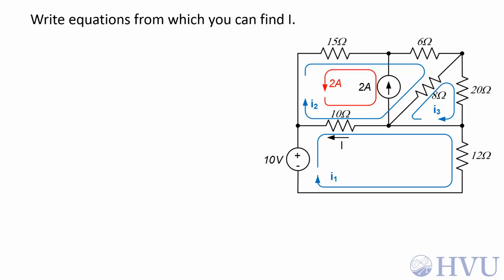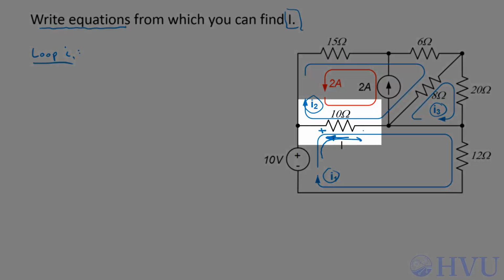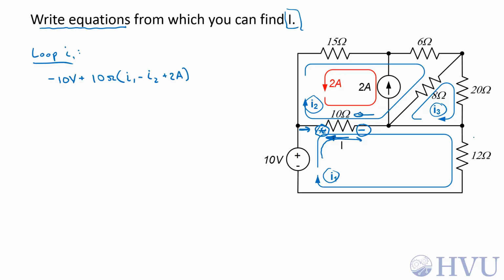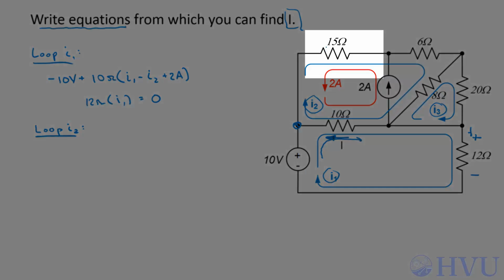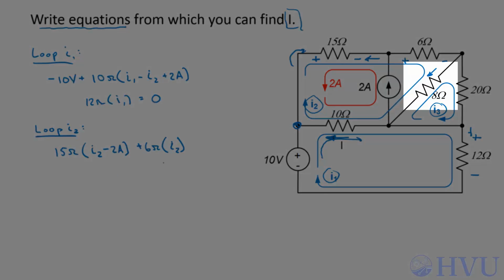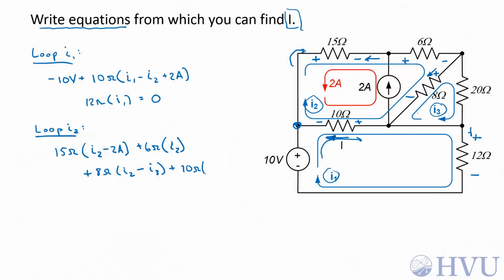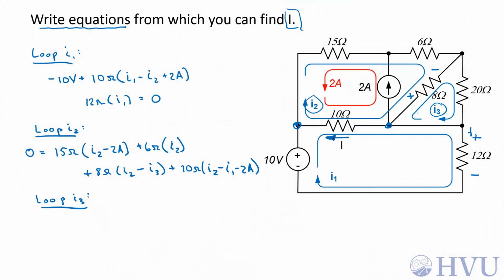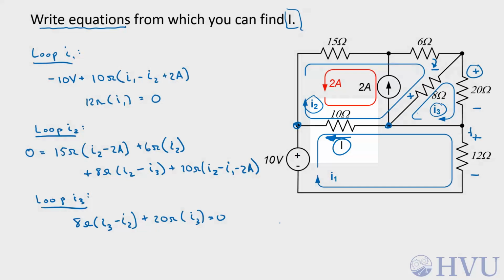Example 4.2.2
Mesh analysis example